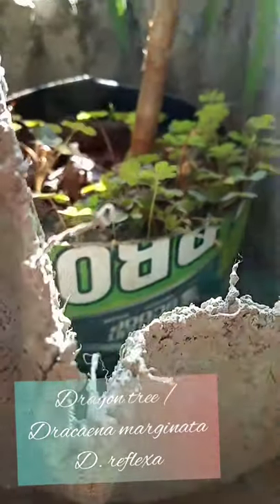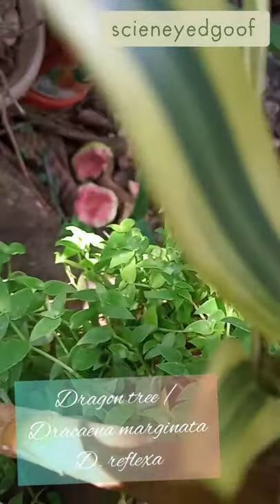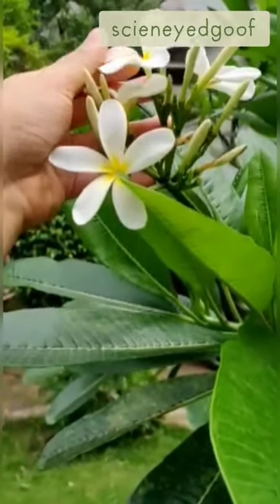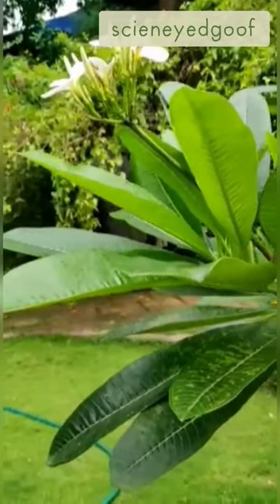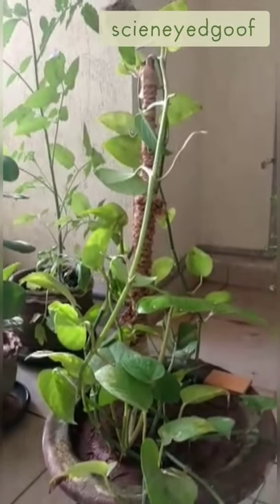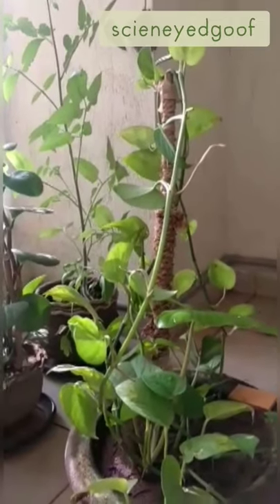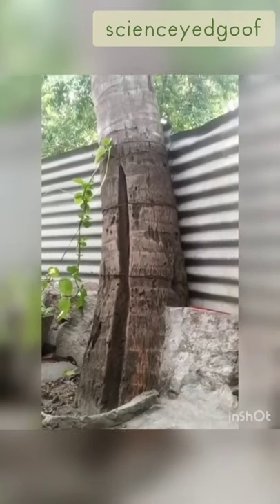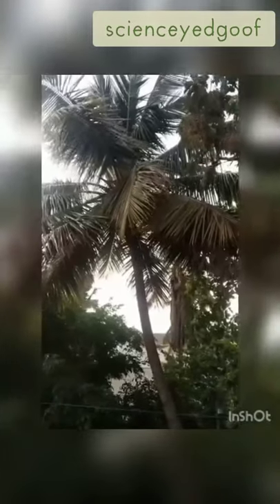Know your plants |Dragon tree|Plumeria|Money plant|Jasmine|coconut tree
We bring this breather series as a respite from drudgery of routine in these times especially.
Plants are known   to brighten up your day .
Super grateful to my amigos  who agreed to take up this crazy challenge.
Breather  series would manifest in short videos to remind you of the true essence of being able to breathe, let go and relax.

This video helps you know your plant babies better and once you know them, you tend to value them.❣️